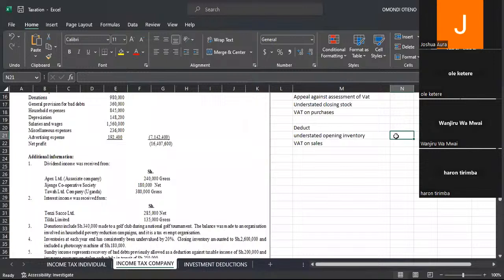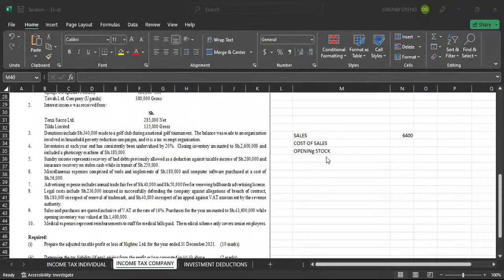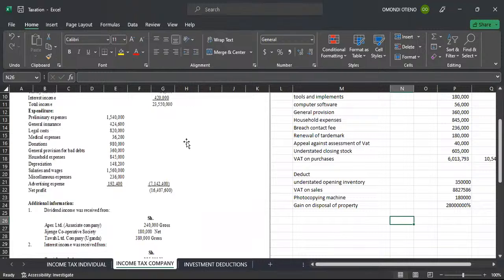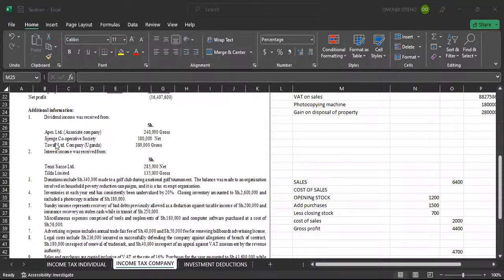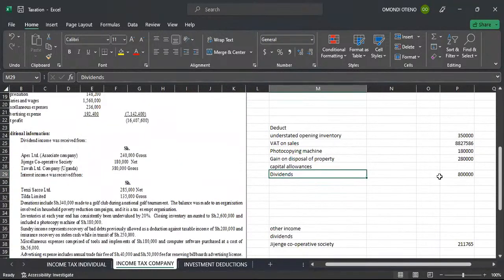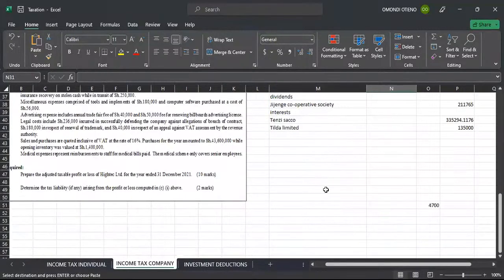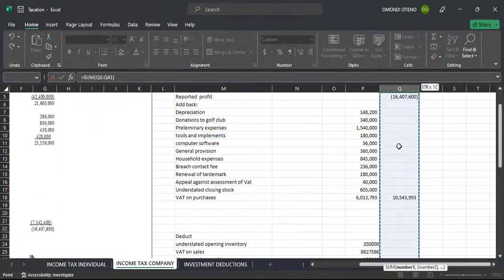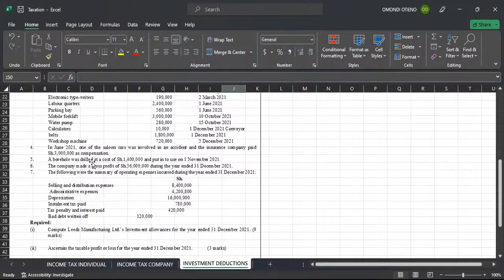BDA-income_tax-CPA KENYA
Offer extention
Due to public demand the below offer has been extended to Friday 23rd  @11:59pm!  We accepted to extend because of the excellent numbers we have received so far. We shall start the new semester with very good numbers. Don’t miss this offer.
- Fees: CPA, ATD, CIFA, CFFE, CS: Ksh 4,800 per paper; BDA: Ksh 9,000
Study Modes: Early Morning, Day, Evening, Late Night, Weekend, Video Only
Payment:
- Paybill Number: 6242839
- Account Number: Specify papers (e.g., AFR)
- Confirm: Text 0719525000